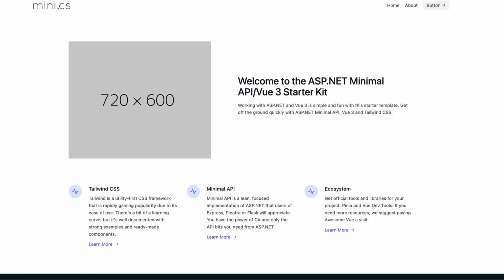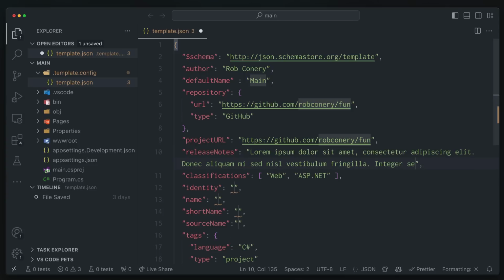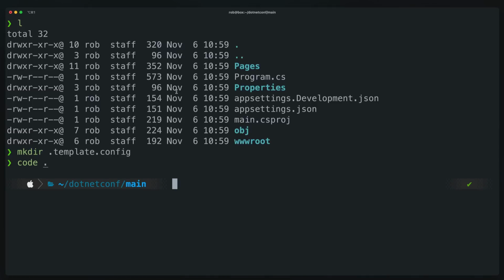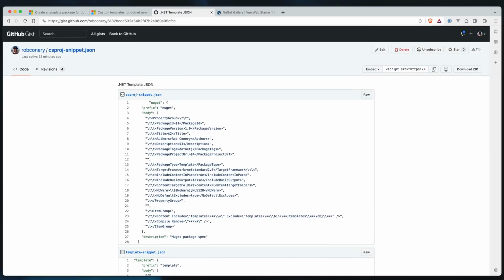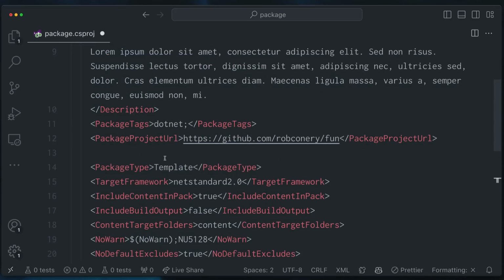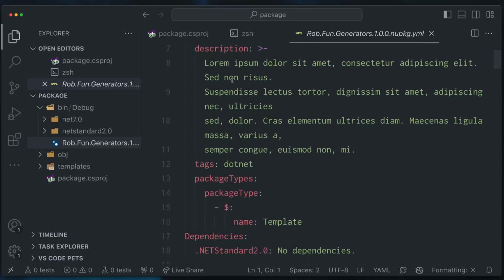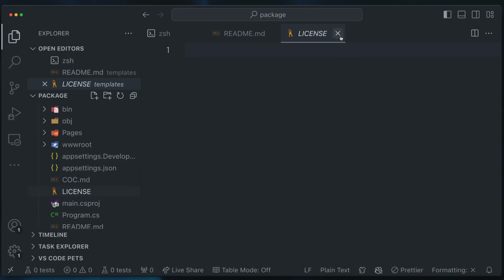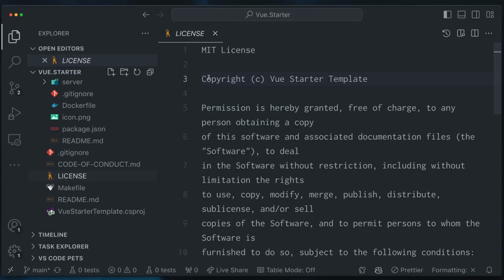Make a template for your template; profit! | .NET Conf 2023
Ever wish you could create your own File | New template for your company or side projects? Complete with your favorite tools and settings ready to go? In this talk Rob Conery will show you how to do just that, utilizing one of the more “under the radar” features of .NET: the project template.

🔗Links
There are a few links mentioned in the video, and here they are!